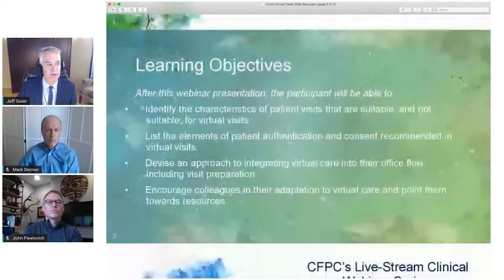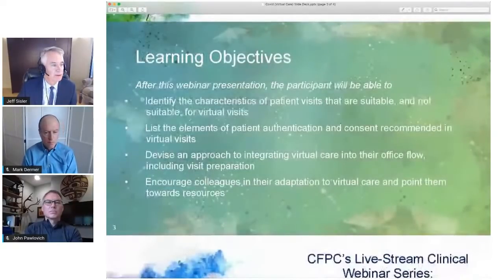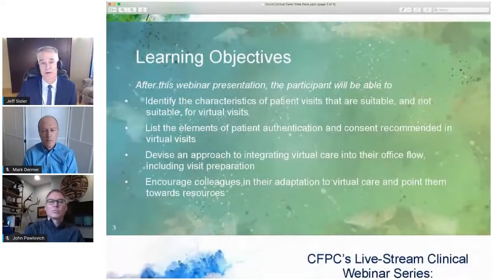The COVID 19 Pivot: Adapting our Practice to Virtual Care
The COVID-19 is uppermost on all our minds and our lives are changing.  Many of us are adapting to some form of virtual care.  For many, that may mean telephone visits but for others, it could include email, video chats, and electronic access to reports.  Our host, Dr Jeff Sisler, Executive Director of Professional Development and Practice Support, will discuss with two of Canada's leaders in virtual care Dr Mark Dermer and Dr John Pawlovich.  They will be addressing general tech issues and options, as well as specific aspects of family physician care in a virtual setting.  Whether it is phone visits or more, this session should have something for everyone adapting to virtual care provision.